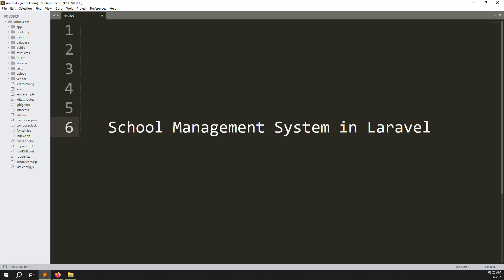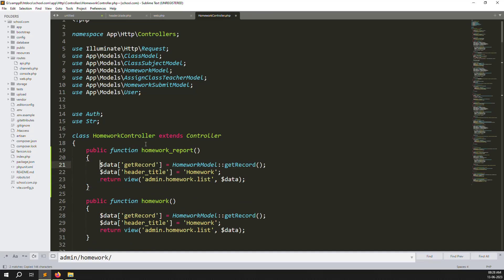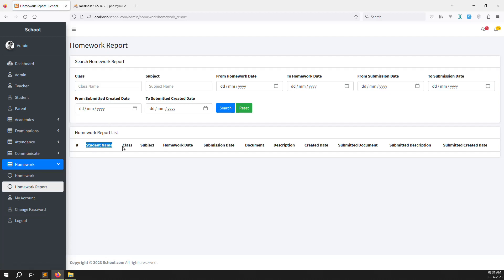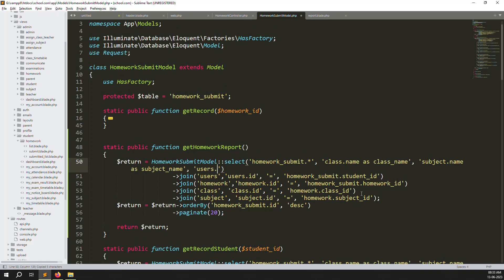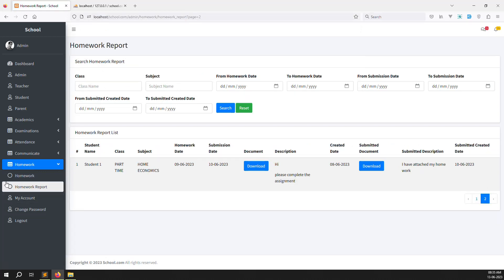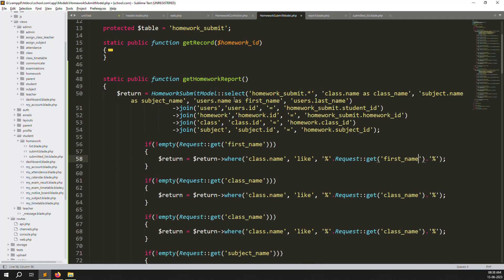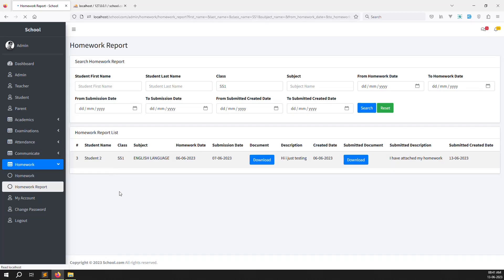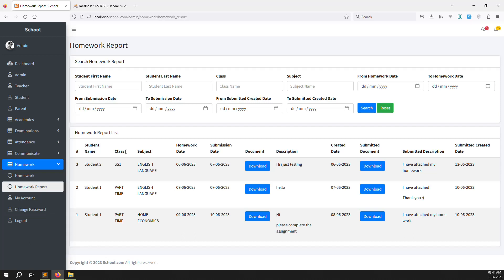#89- Student Homework Report in Laravel 10 | School Management System in Laravel 10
Student Homework Report in Laravel 10 | School Management System in Laravel 10

Homework in Laravel 10
School Homework in Laravel 10